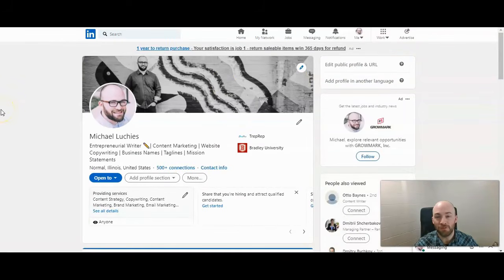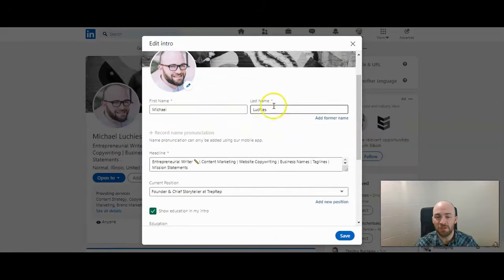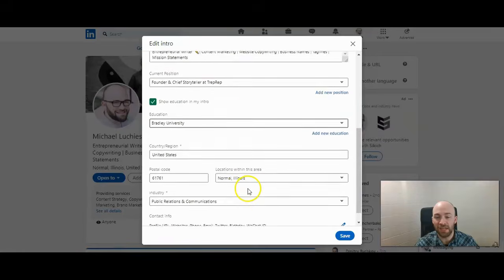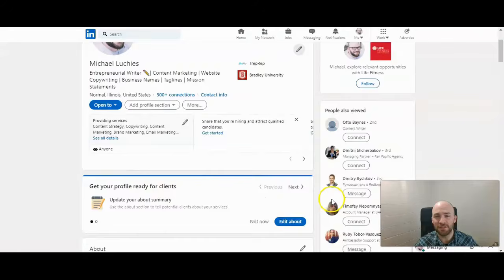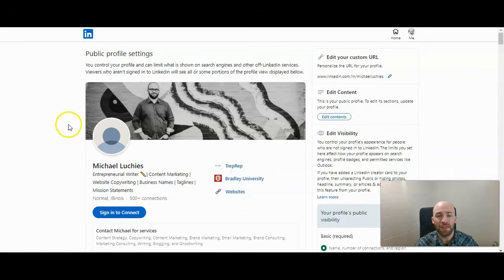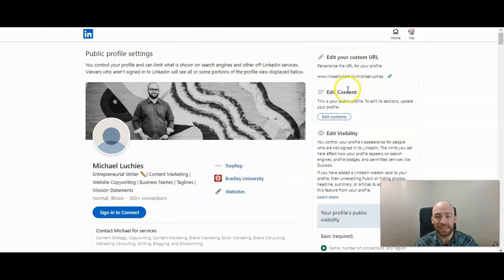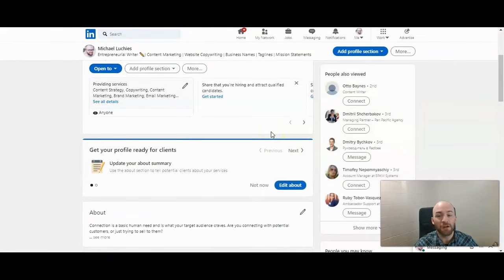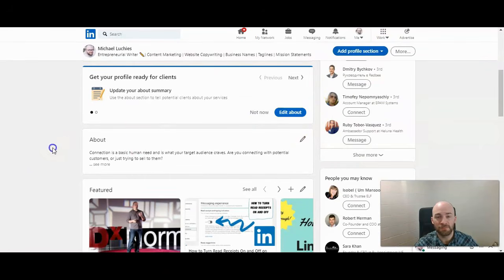How to Edit Your LinkedIn Profile 2021 Guide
Michael Luchies walks you through how to edit your LinkedIn profile in 2021.